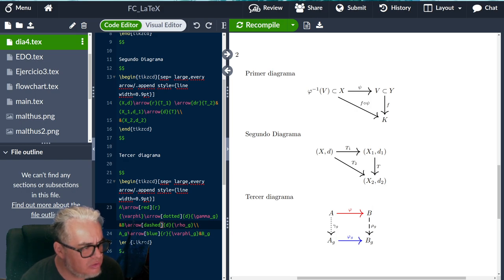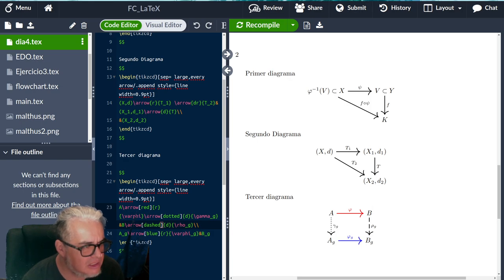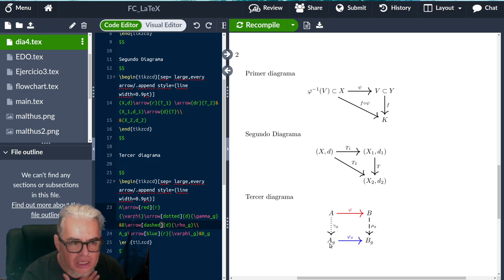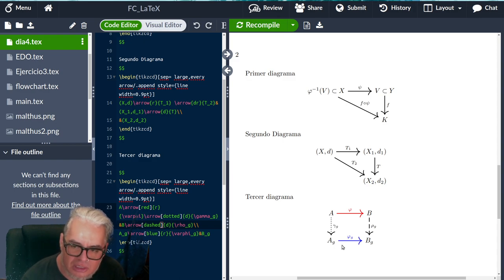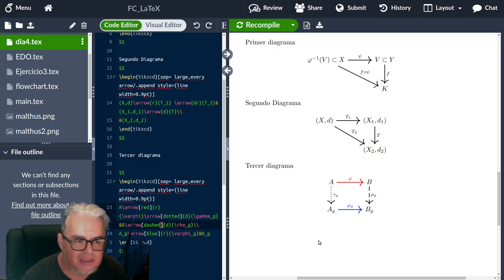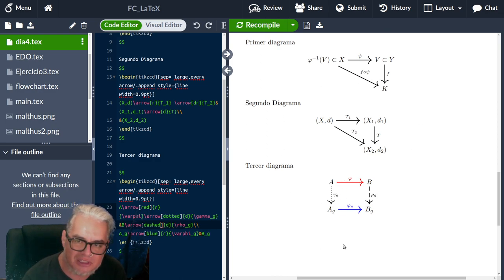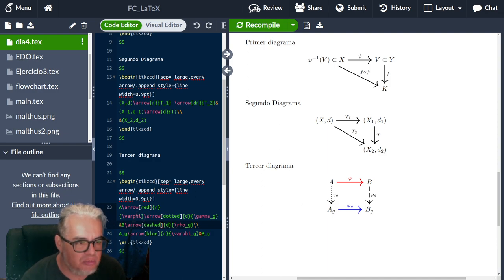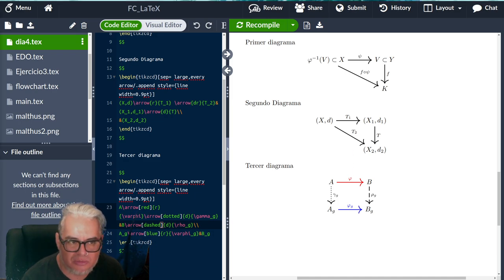LaTeX 10 diagramas conmutativos con Tikz-cd